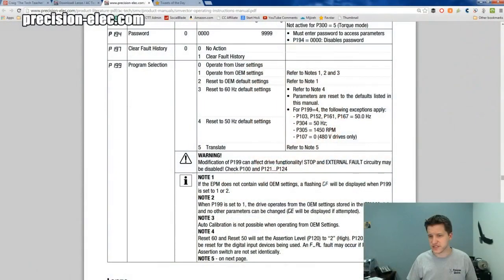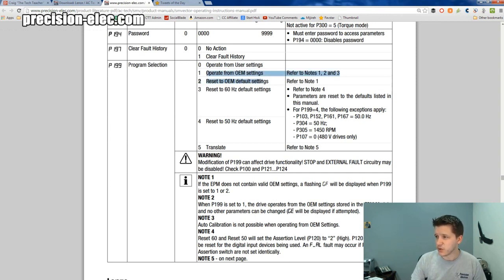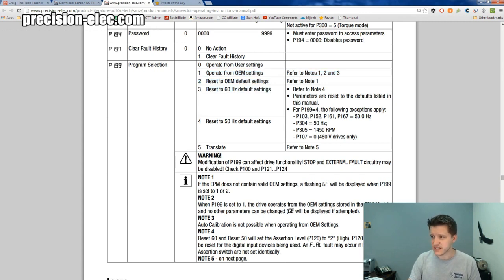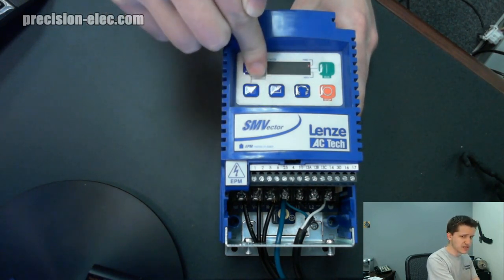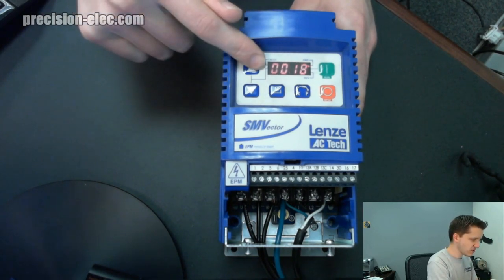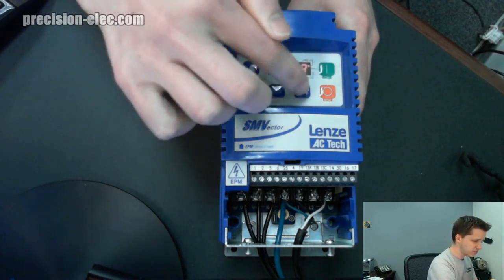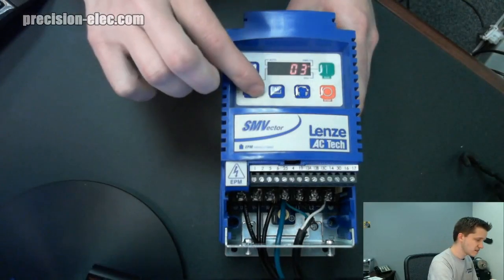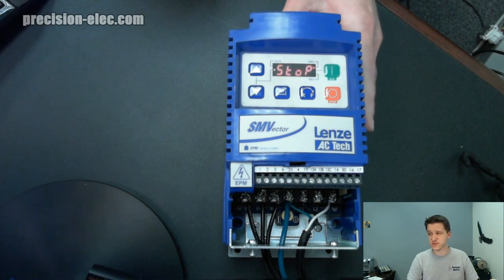How To Reset A SMV Variable Frequency Drive (VFD) To Factory Defaults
This video will cover how to reset your Lenze AC Tech Variable Frequency Drive (VFD) to factory defaults. Factory defaults will put the settings in the VFD that were originally loaded when it shipped to you. This is a great way to get a fresh start on your programming.